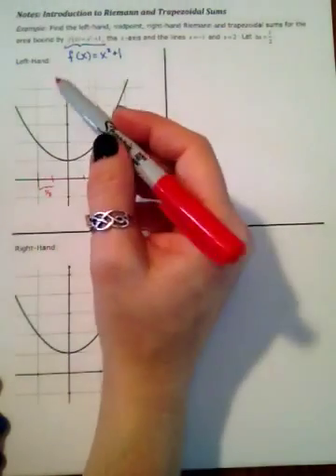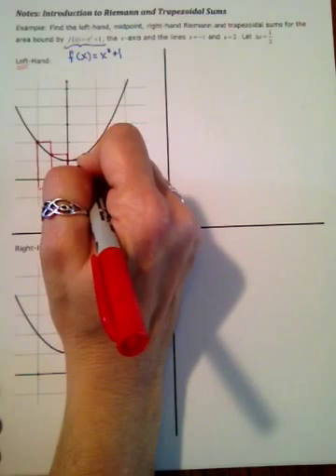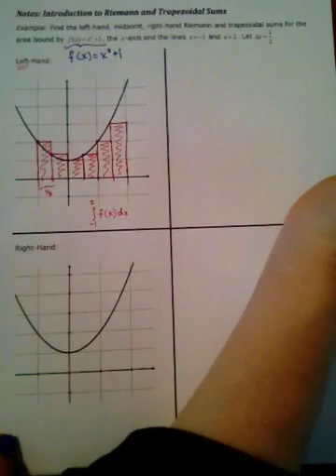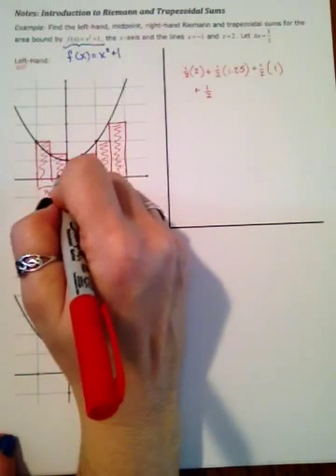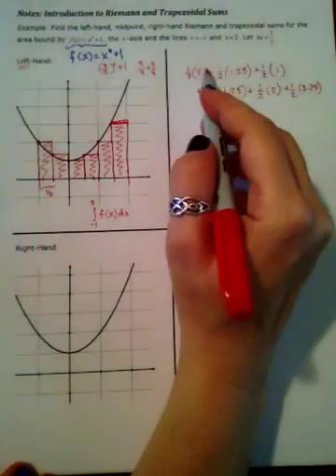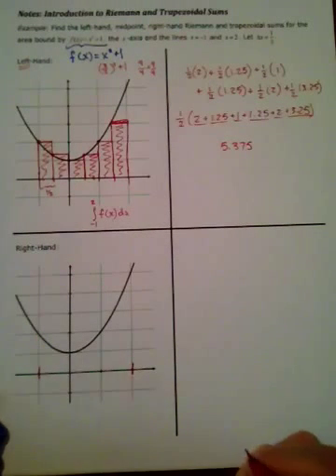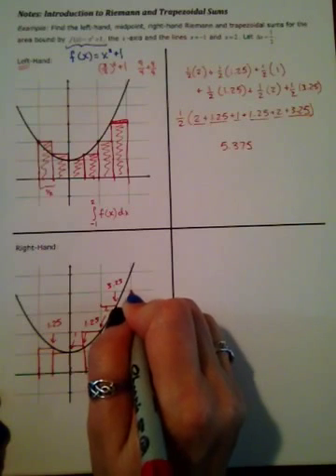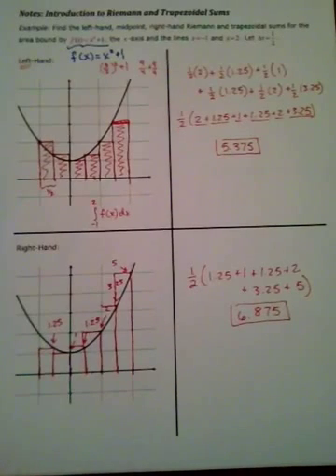Riemann Sums: Left and Right Hand Sums